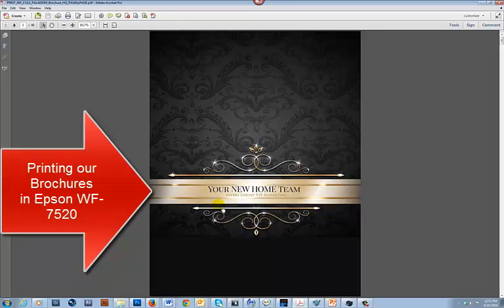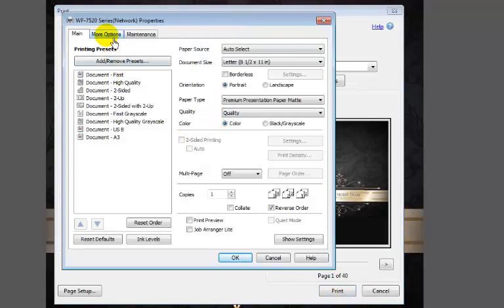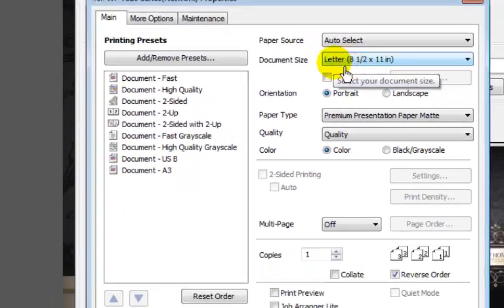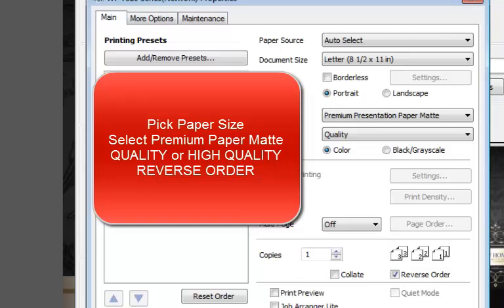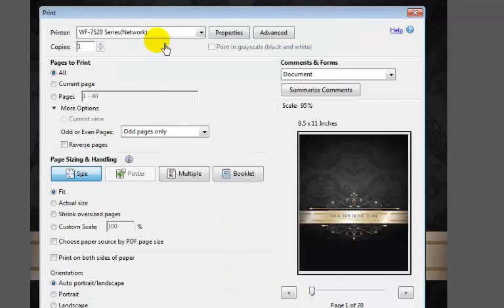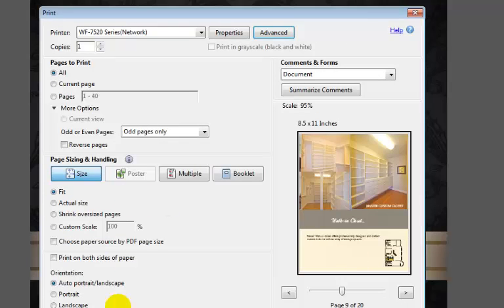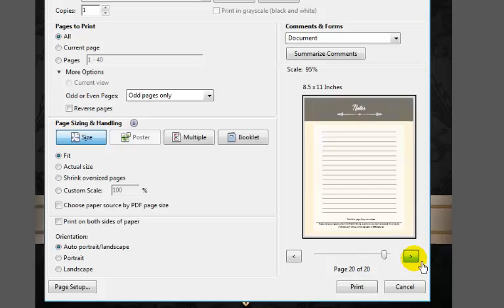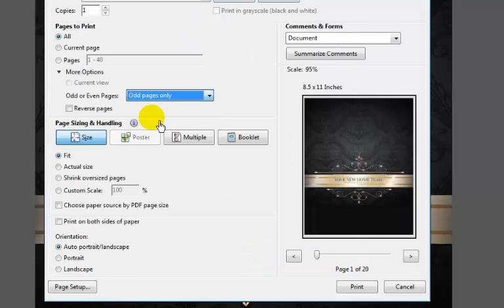Printing to Epson WF-7520:Our Brochures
Here is a quick tutorial on how to print our brochures to Epson WF-7520 - We use the double sided cardstock paper and print the ODD Pages first in REVERSE Order, High Quality or Quality - Select Matte Paper as shown in the Video. Once it prints all odd pages in reverse order, you will have the First page sitting on top and you can easily put the papers back in and print EVEN Pages only and make sure Reverse order is NOT selected when printing even pages. If you have questions, please let me know.